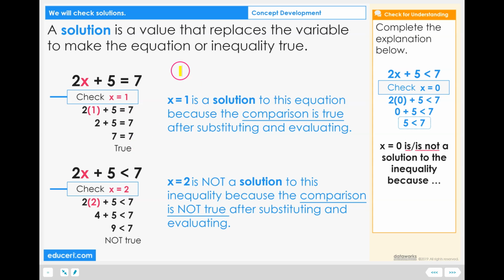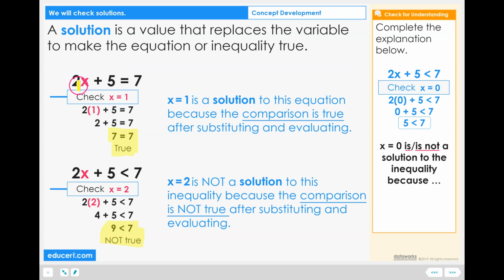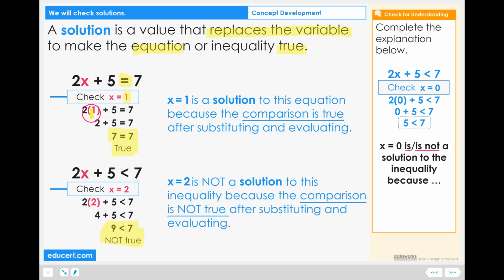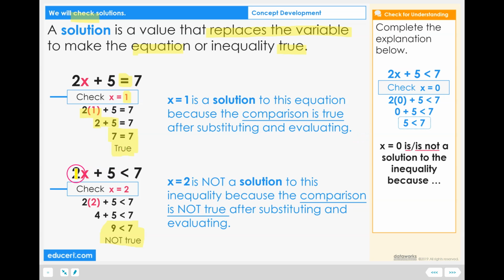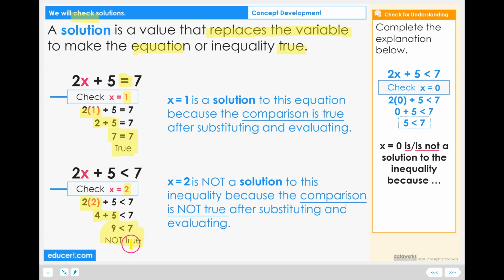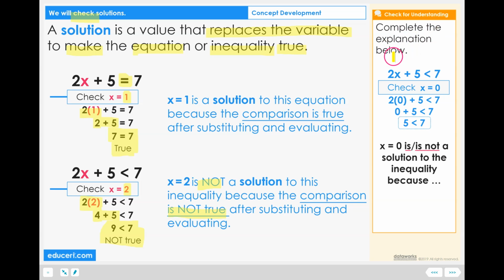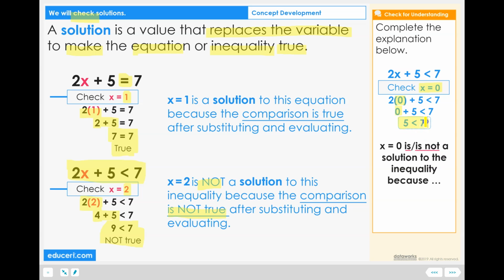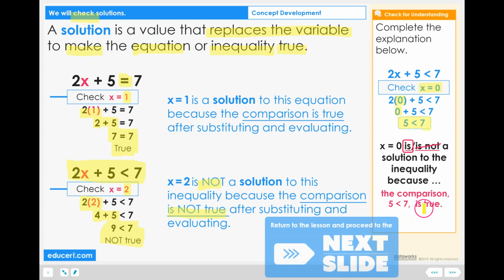Lesson 2.8 - Check Solutions (Concept Development)